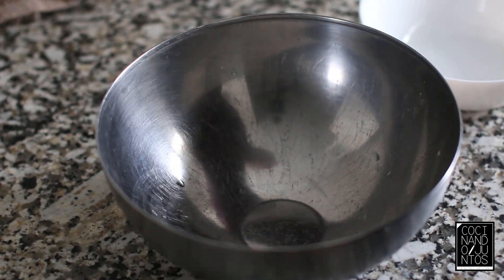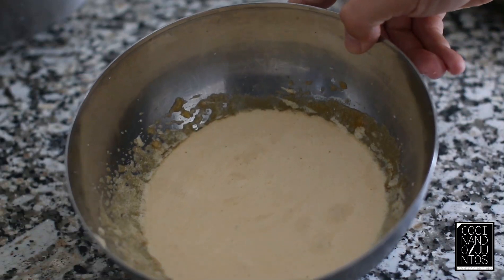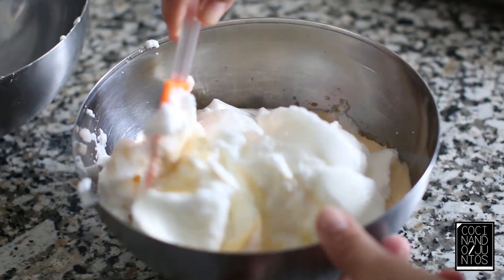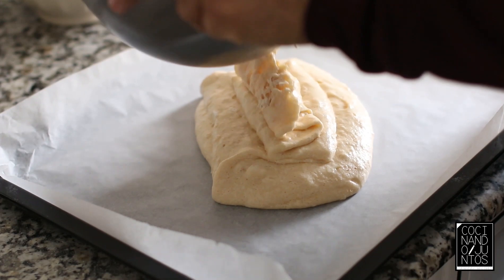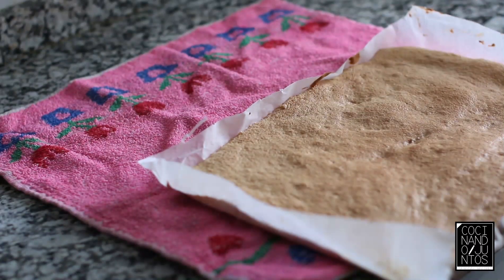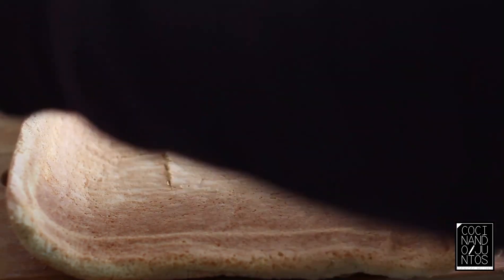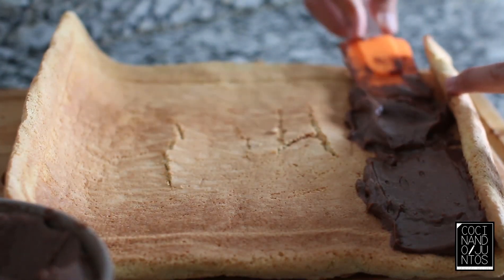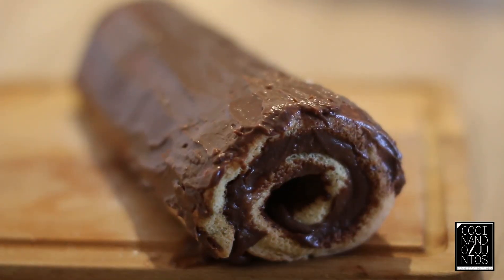Brazo de Gitano relleno con Crema Pastelera de Chocolate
Un postre muy típico basado en una plancha de bizcocho rellena con crema, normalmente con  crema pastelera básica pero hoy lo vamos a hacer con crema pastelera de chocolate.